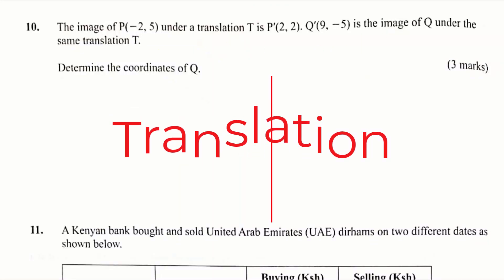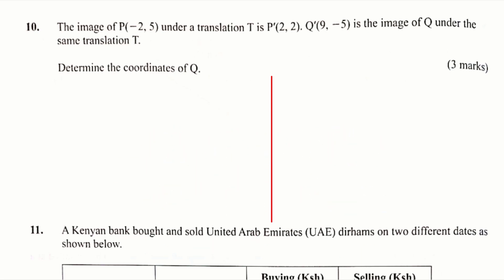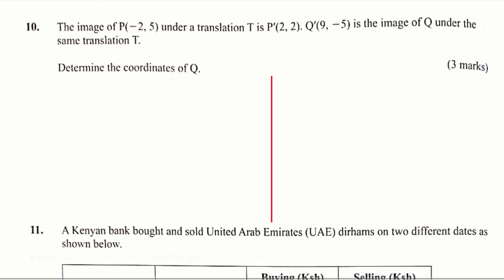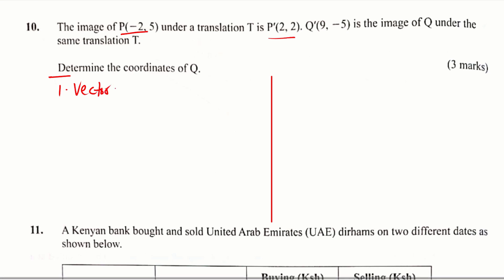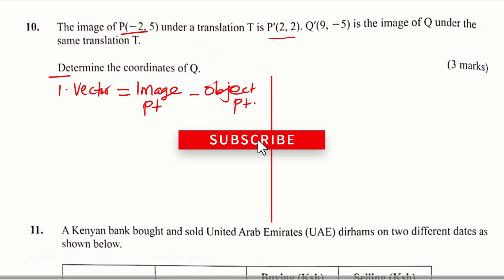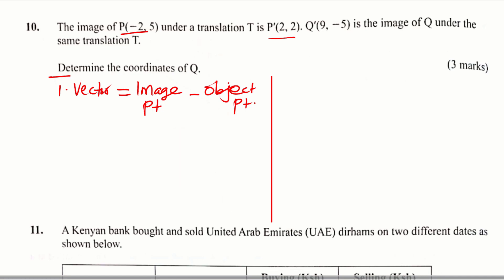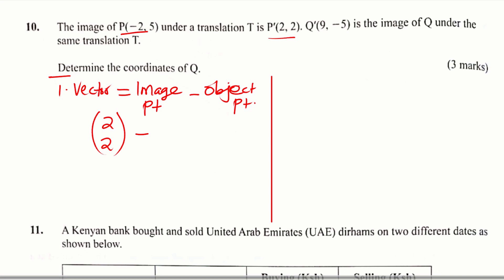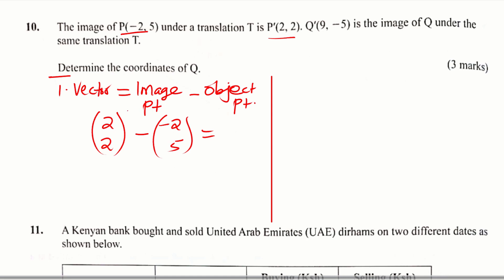KCSE MATHS PP1-2022 |Qn.10| Translation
How to solve a question on translation